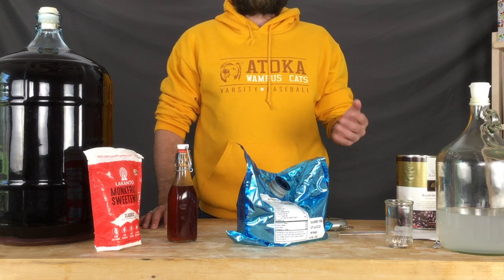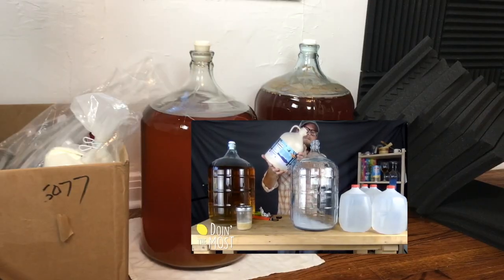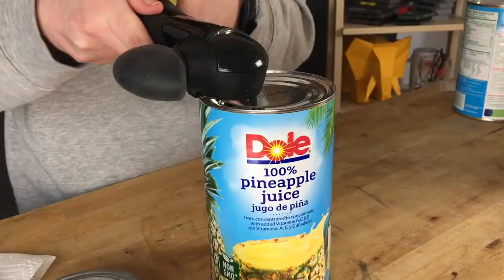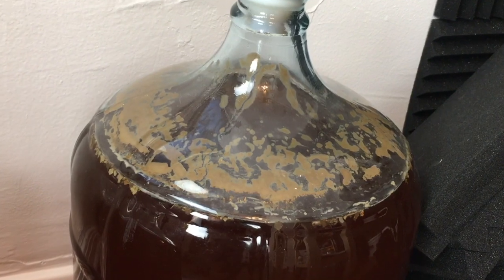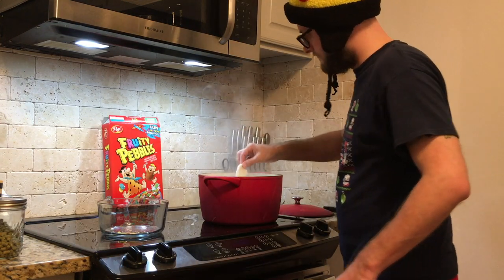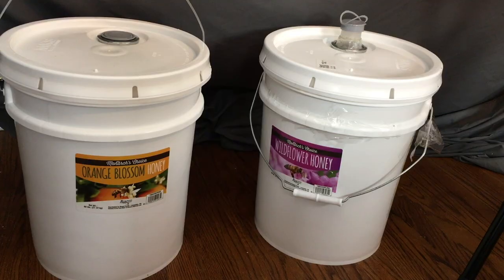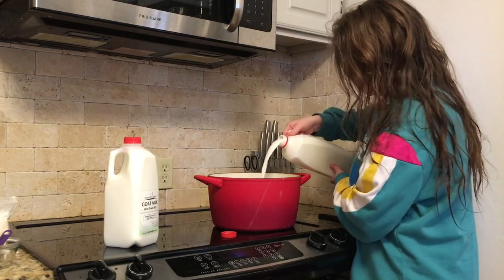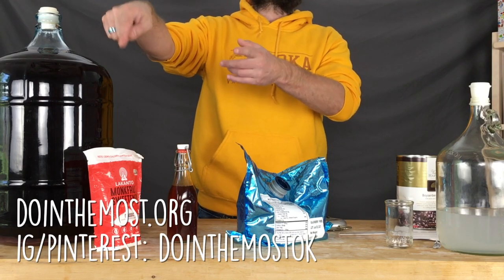PROJECT UPDATES on what's brewing in the Doin' the Most household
We've got so many things in progress right now. From collaborations, to home brewed meads and beers and wines, to cheesemaking, and a rabbitry! Check out what's coming up soon on the channel!